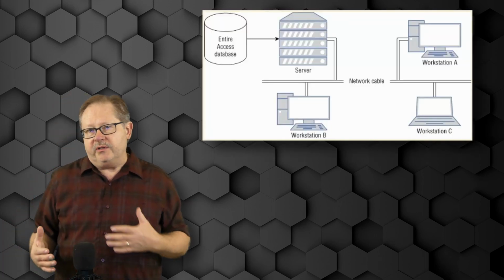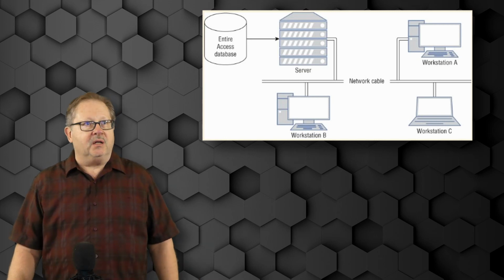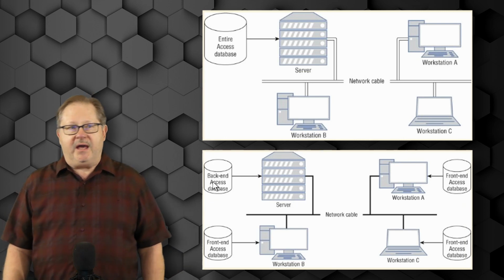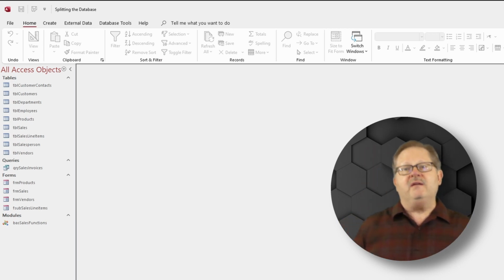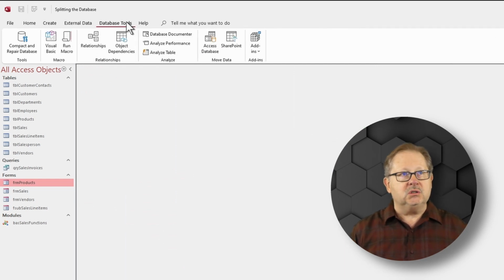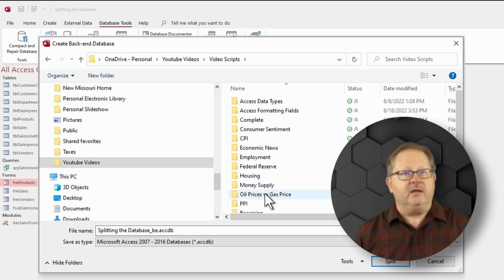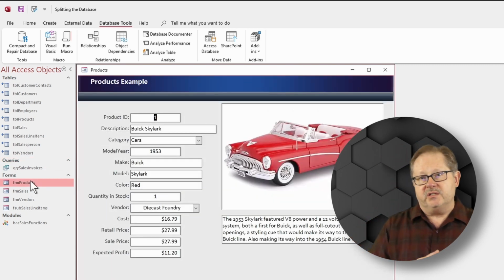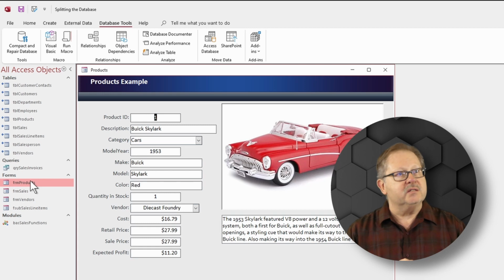Managing Multi-User Access in Microsoft Access: A Practical Guide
As a developer, you might be facing the challenge of optimizing your Microsoft Access database for multi-user mode, trying to address network bottlenecks and reduced performance when multiple users interact with the same data simultaneously. By viewing this video, you seek to discover a solution for these challenges that allows all data to be captured effectively in the same place while minimizing network traffic and boosting overall performance.

In this video, I present a solution for these issues: creating a two-tiered database structure with a front-end and a back-end. The primary challenge with using an Access database in multi-user mode lies in the network capacity issues, leading to slow performance due to increased traffic when several workstations are accessing the same database. This video will show you how to reduce this traffic by locating the functioning aspects of the database (queries, forms, macros) in the front-end, while keeping the actual data in a back-end database. This setup significantly reduces the amount of data that has to be sent through the network, speeding up the database and eliminating bottlenecks.

To guide you through this process, I demonstrate how to split a database in Access, including designating where to put the back-end data and how to link the front-end to it. By following the steps in this video, you will be able to create an efficient multi-user database system, with multiple users accessing data from the same location without impeding network traffic or processing power.